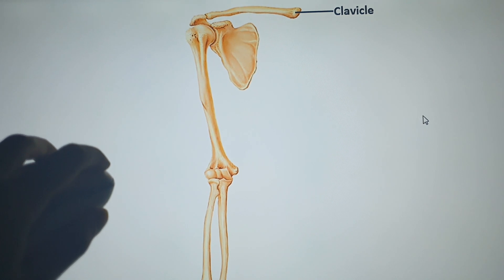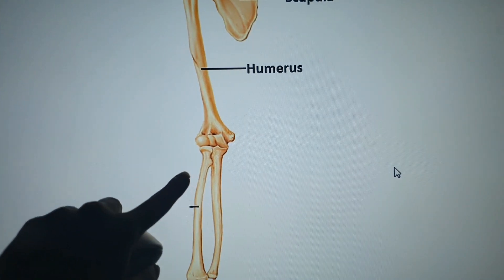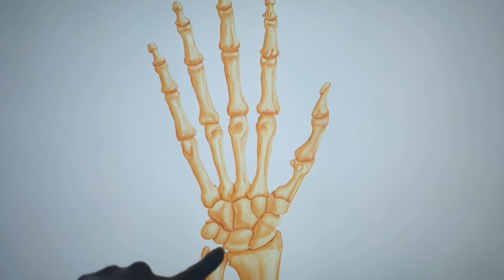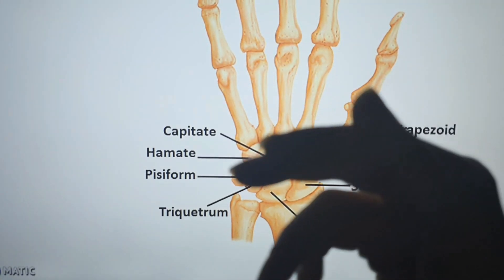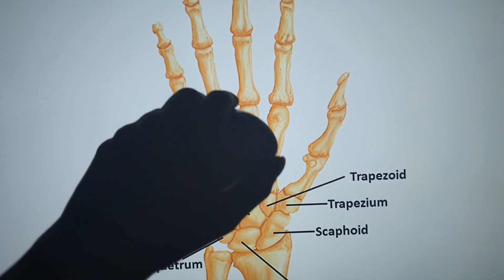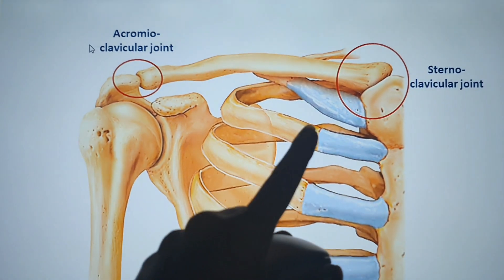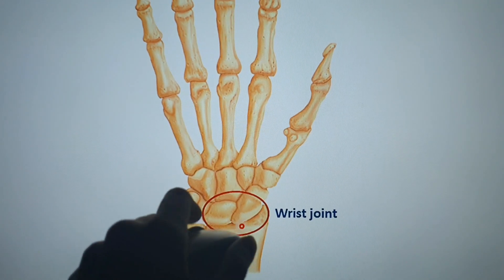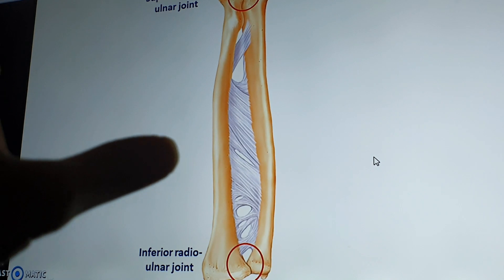Bones of Upper Limbs |Anatomy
Carpal (plane)
Thumb (saddle)+carpometacarbal
Radiocarbl joint (elipisoide)

حياكم  بقناتي المتواضعه 😊
انا منار طالبه طب عام /الجامعه العراقية /بغداد
عملت هذه القناه لأكون لتواصل مع الطلاب بكافه المراحل الدراسيه
هذه القناه معنوية أكثر من دراسية
كلامي دائما من القلب للقلب 💕
اشارك معكم تجاربي وهواياتي وندردش مع بعض 💚 أحد هواياتي :العزف وتكلم لغات أجنبيه 😍
واكيد نساعد وندعم بعض من أجل مستقبلنا وبلدنا 😘
Welcome Guys to my or your channel 😉
 I am Manar student of General Medicine / Iraqi University / Baghdad😊
 This channel was settled to be to communicate with students at all levels of education💚
 This channel is more moral than scholastic😍
 My words are always from heart to heart💕
 I share with you my experiences and hobbies and chat with each other;One of my hobbies, Play on Guitar 🎶 and Speaking Langs✌😍
 Sure, we help and support each other for our future and our country